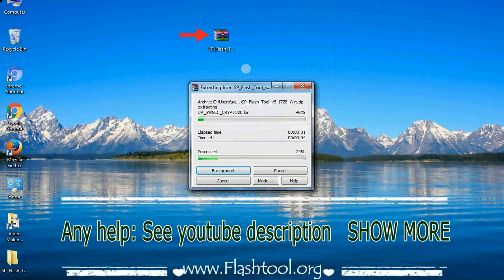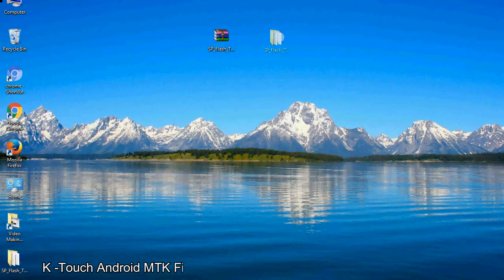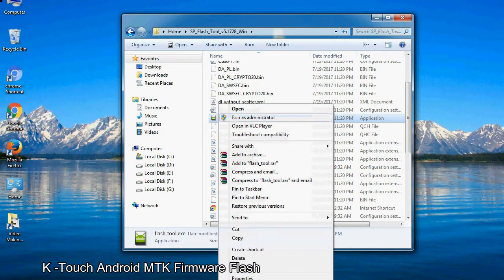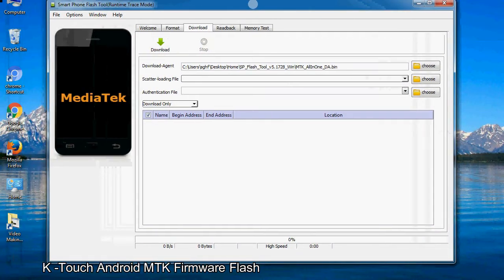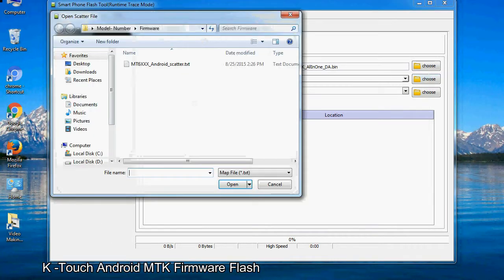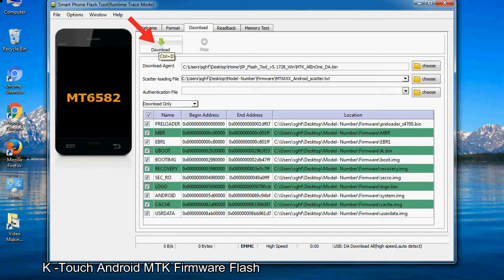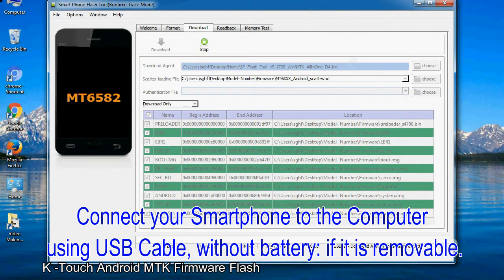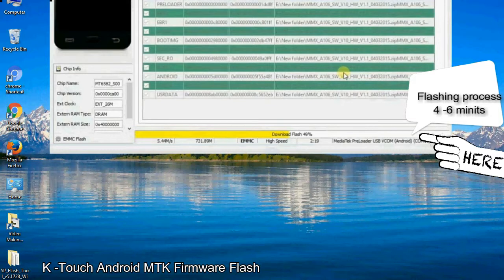How to Flashing K Touch firmware (Stock ROM) using Smartphone Flash Tool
I talk to you How to Flash K Touch Stock firmware using Smartphone Flash Tool (SP FlashTool). Take a look at this complete video, then do it.

Here is a step by step guide on how to flash K Touch Device with Smartphone flash tool:

Step-1. Download and install MTK USB Driver on your computer or laptop. In case you have already installed K Touch Driver on your PC/Laptop then Skip this step.

Step-2. Download K Touch Stock firmware compatible with your K Touch Mobile or Tab, if you have already downloaded the Stock firmware file then ignore downloading it again, and extract the zip file it on your PC/Laptop.

Step-3. Power Off your K Touch device (if it is removable Battery, remove the Battery).

Step-6. Click on the "Download" Tab, now click on the "Scatter-loading" button and select Scatter file in the K Touch Stock firmware folder.

Step-8. Now, connect your K Touch Smartphone to the PC via USB cable.

When your device is connected, Press K Touch Smartphone "Volume Down" or "Volume Up" key, so that your computer easily detects your smartphone.

Step-9. Once Flashing is completed, You see, the Green Ring will appear then remove the USB cable from the K Touch device.

Step-10. Now, your K Touch Firmware Update success, Close the SmartPhone Flash Tool on your PC/Laptop.

Congratulations, Now your K Touch MTK (MediaTek) Smartphone is successfully running the Stock ROM (firmware) you have Downloaded.